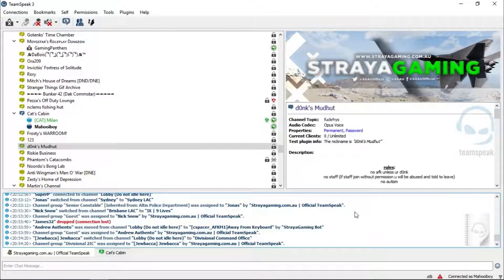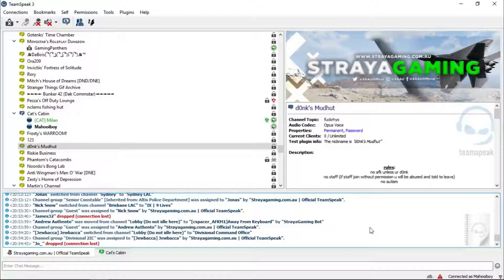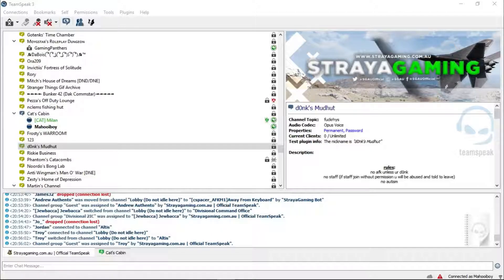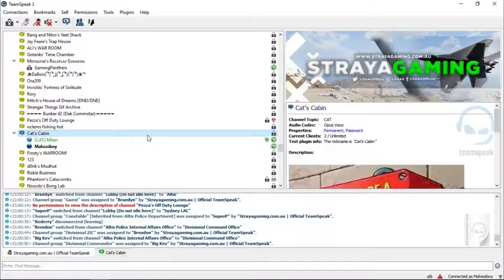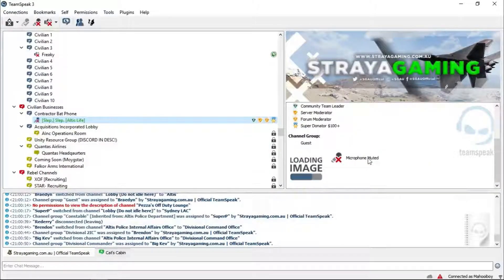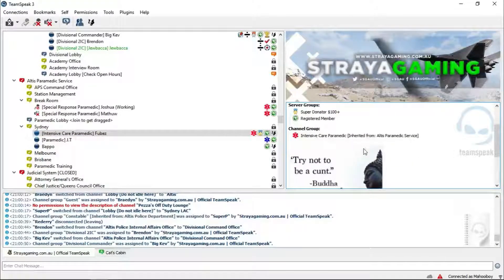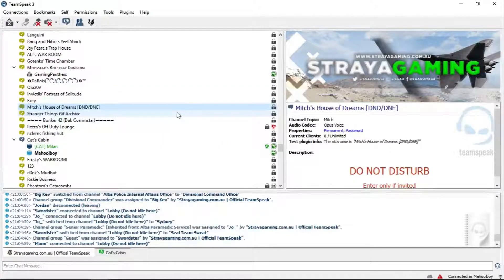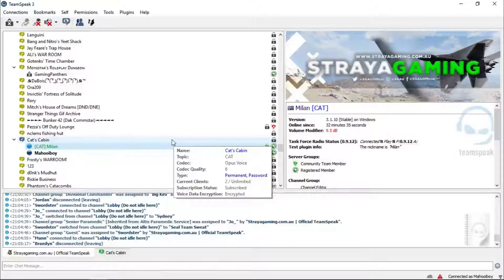navy friend flips a boat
this was not a good idea